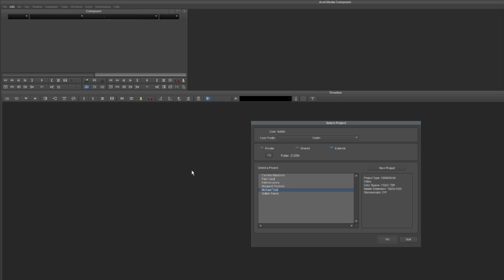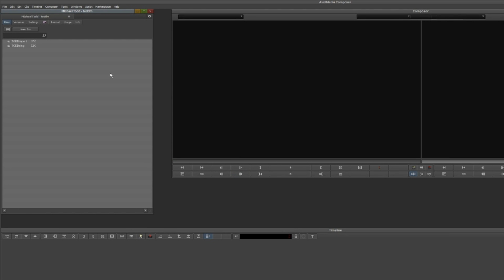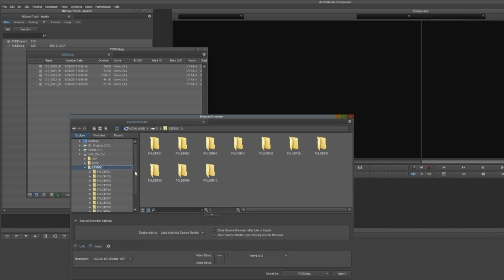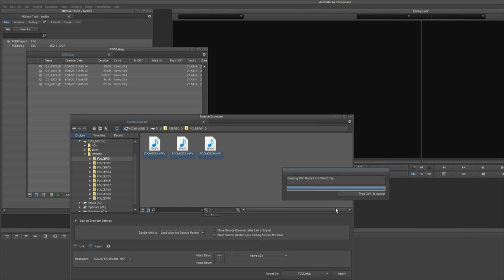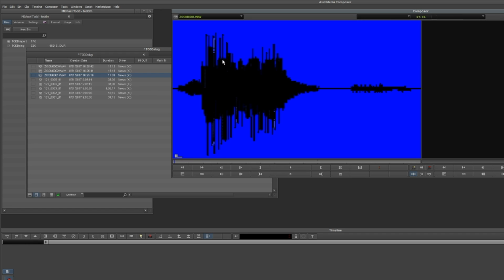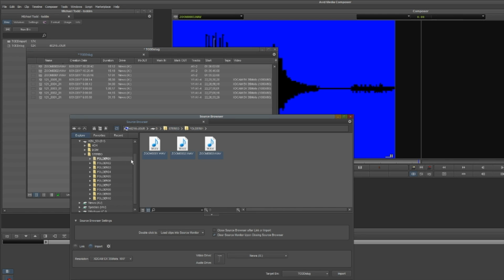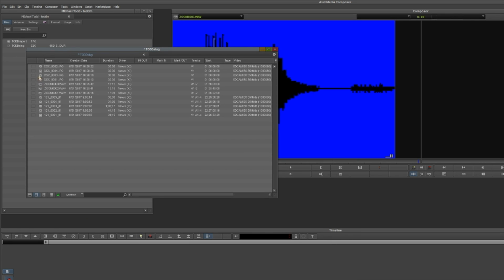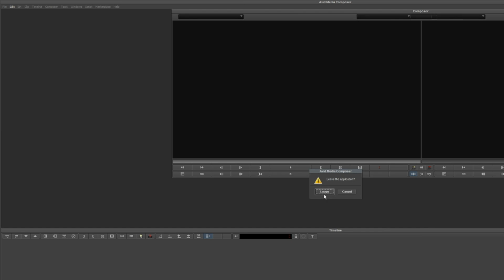Importing Other Media Types